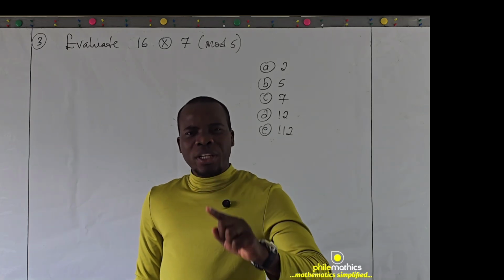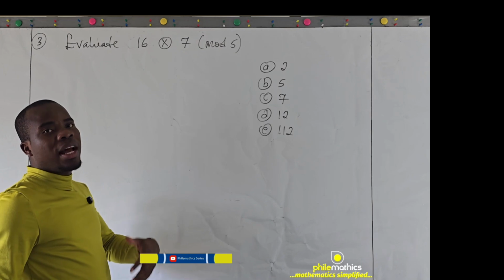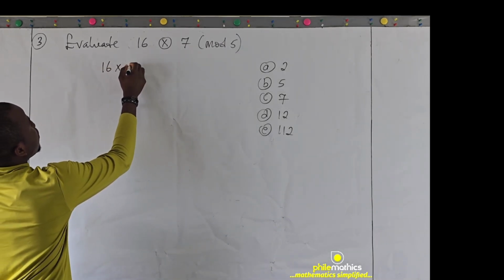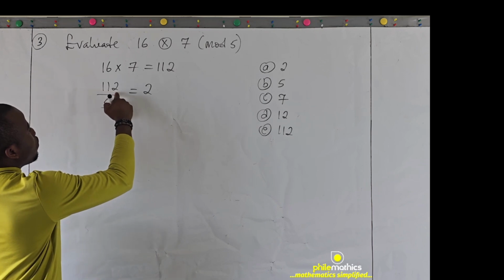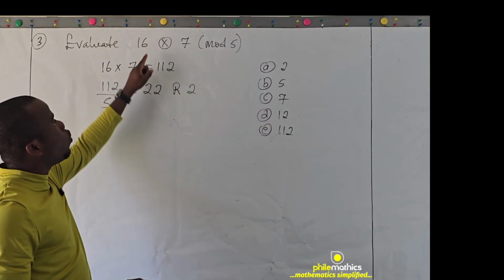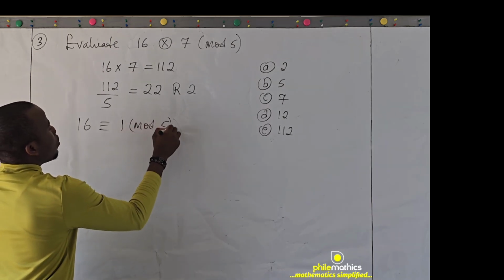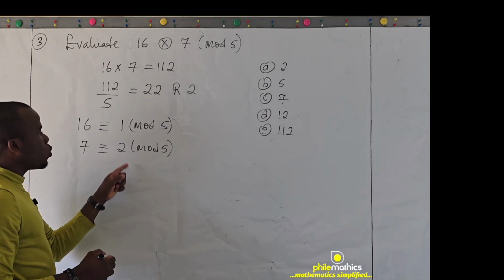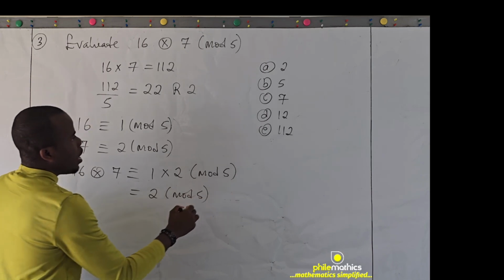Things You Need To Know About Modular Arithmetic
Modular Arithmetic Explained | Learn Clock Math Easily! ⏰
Struggling to understand modular arithmetic? This video breaks it down in the simplest way possible! Learn how numbers “wrap around” just like a clock and master modular arithmetic step by step.
In this lesson, you will learn:
✅ What modular arithmetic is
✅ Understanding “mod” (modulus) operation
✅ How to solve problems using modular arithmetic
✅ Real-life examples (like clock math)
Whether you're preparing for exams or learning number systems, this video will help you understand modular arithmetic quickly and easily.
💡 By the end of this video, you’ll be able to solve modular arithmetic questions with confidence!

✔ Beginner-friendly explanation
✔ Step-by-step examples
✔ Perfect for students and exam revision
✔ Easy tricks to understand faster